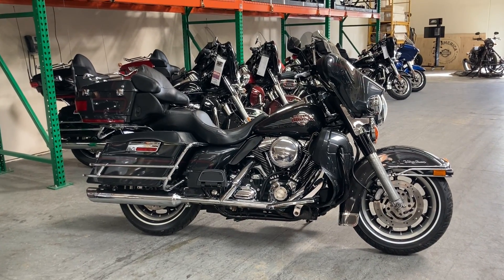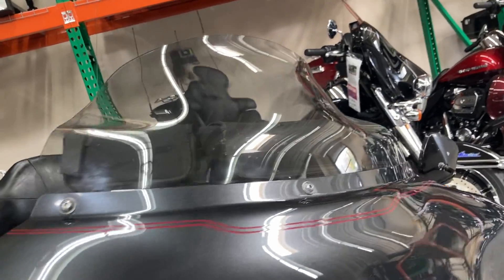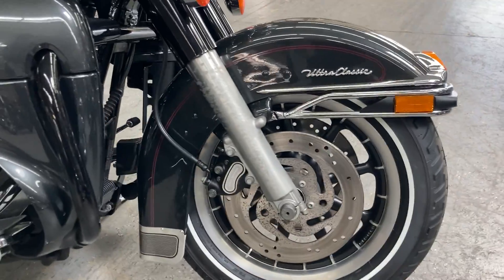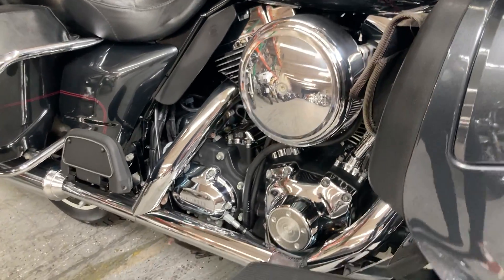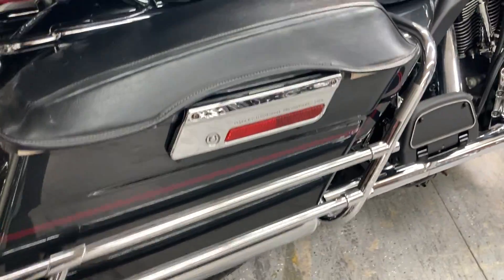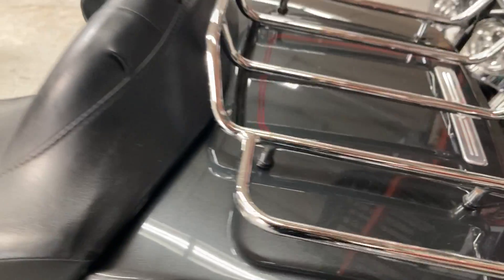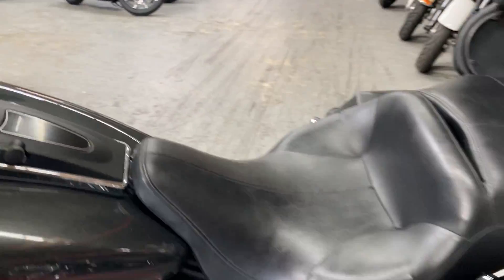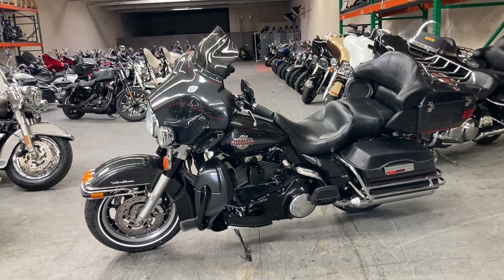2007 Harley-Davidson Electra Glide Ultra Classic